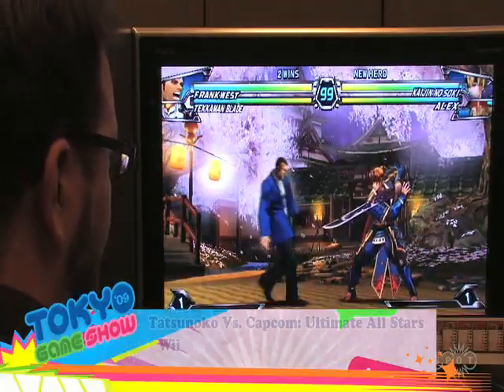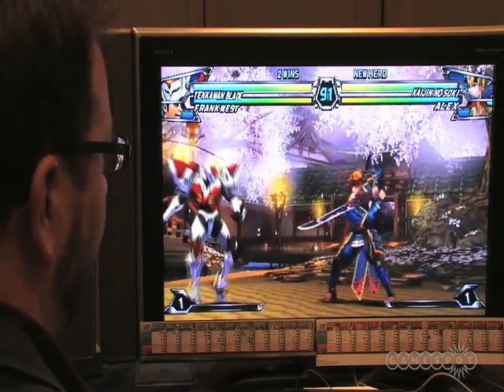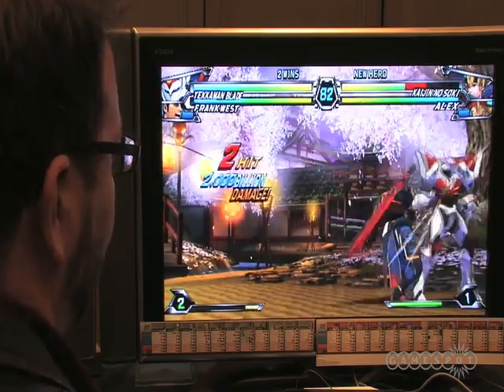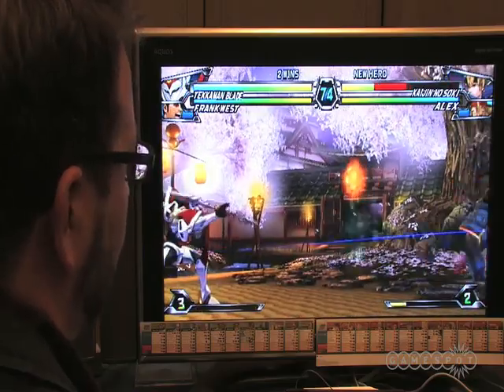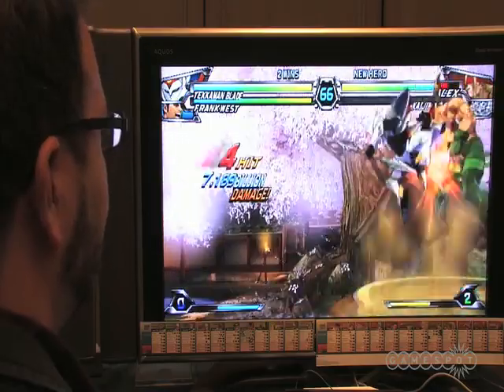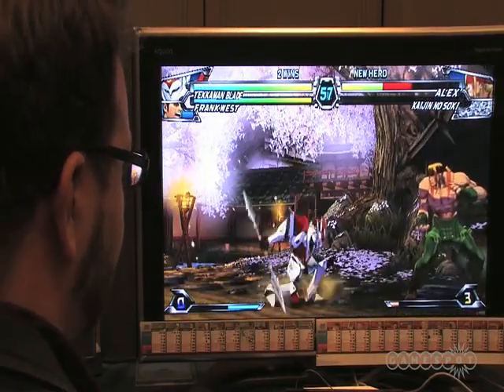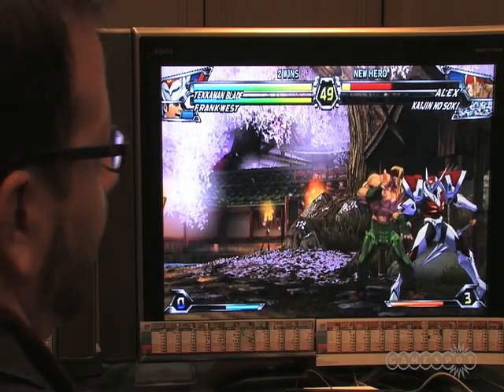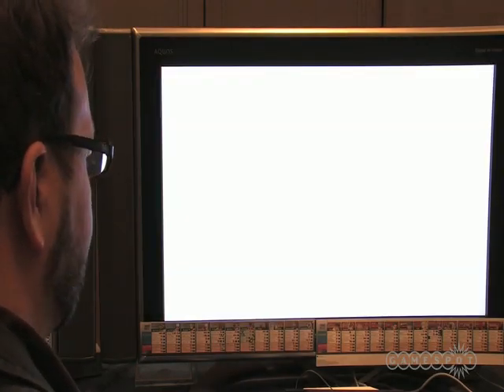TGS 2009: Tekkaman Blade in Tatsunoko vs. Capcom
GameSpot @ TGS 2009: Seth Killian gives us a demo of Tekkaman Blade, as featured in Tatsunoko vs. Capcom.